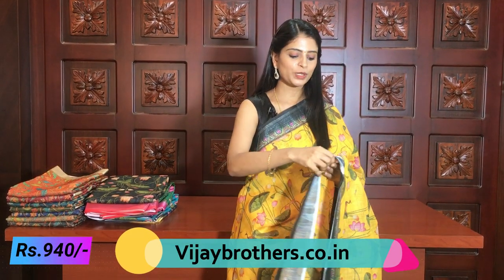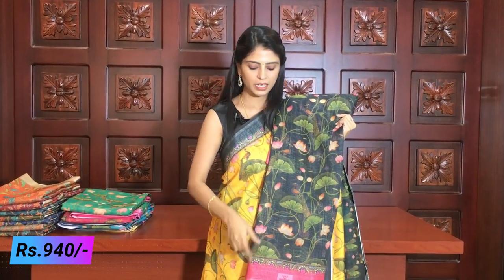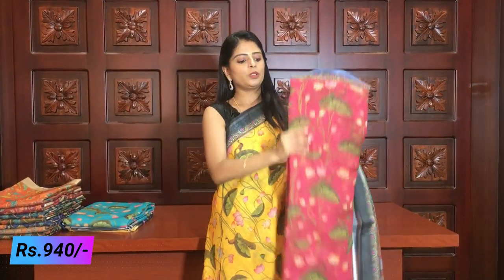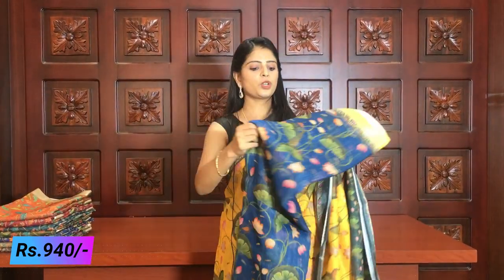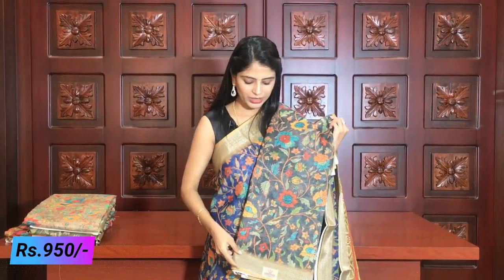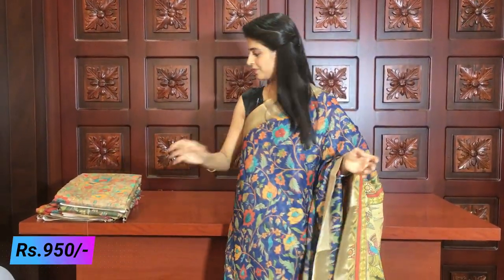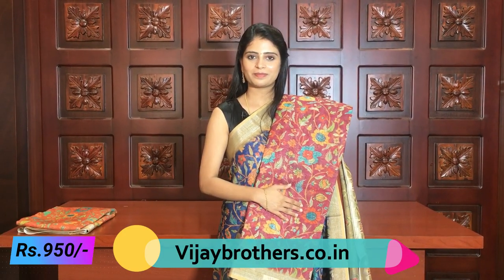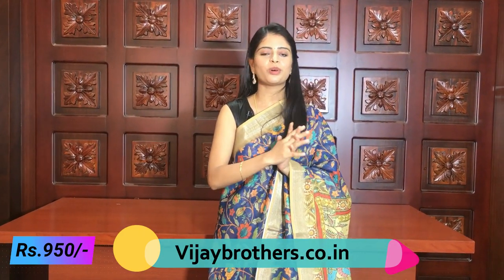Lenin Sarees Collection in Low Price | Vijay Brothers Sarees Showroom